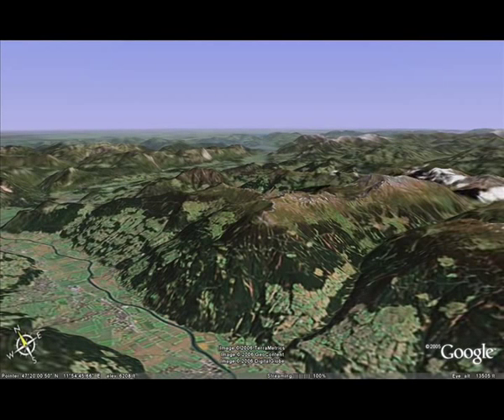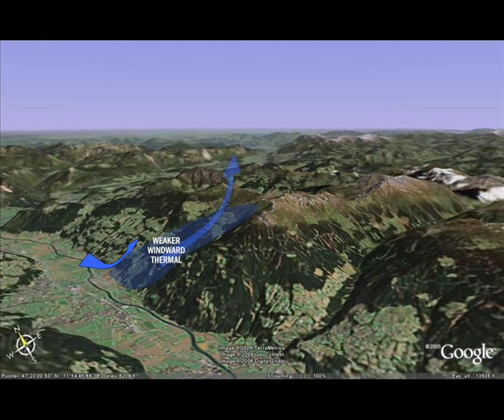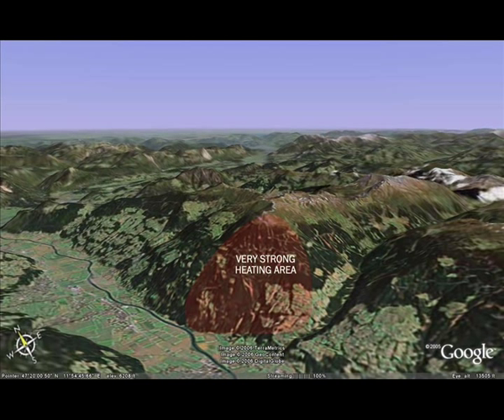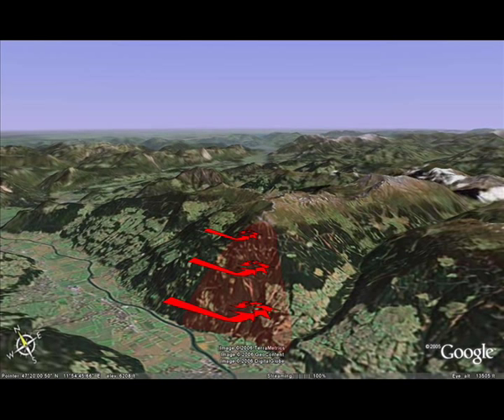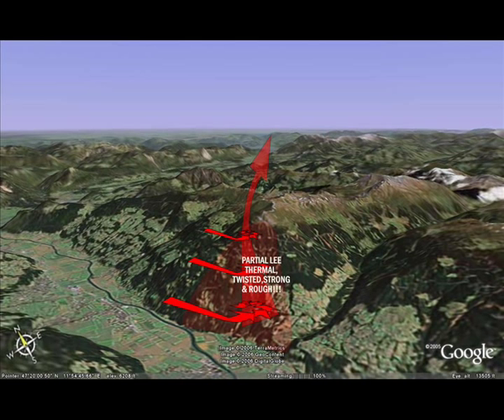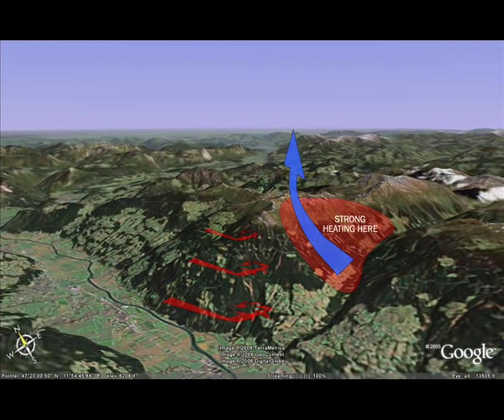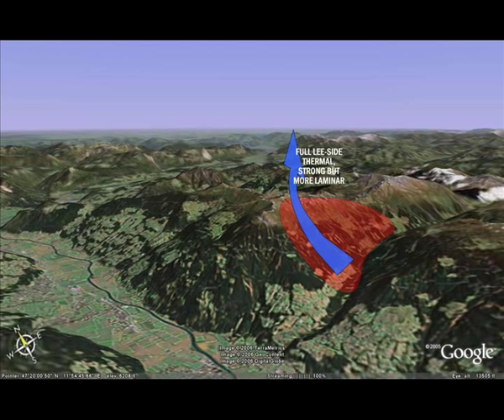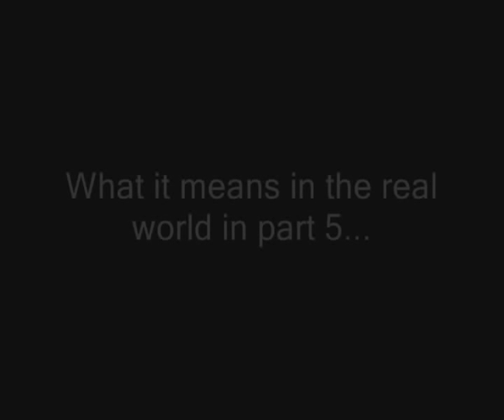understanding the alps, partial & full lee side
partial & full lee side movie